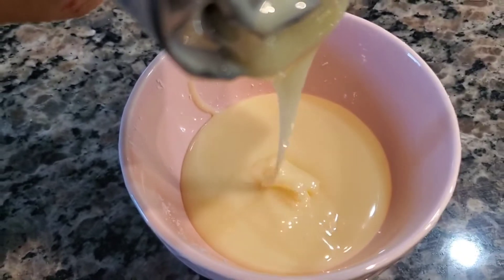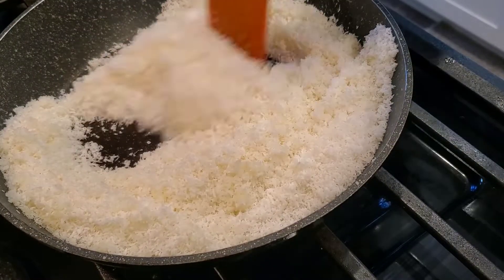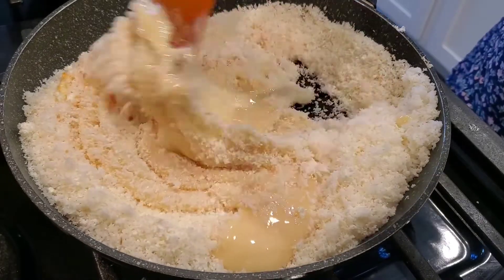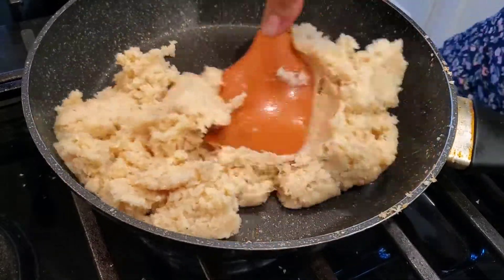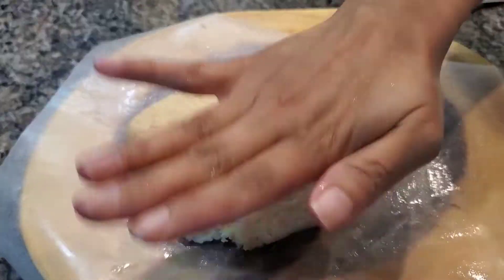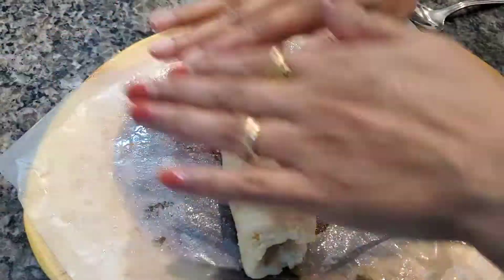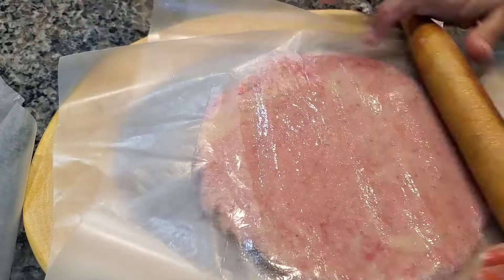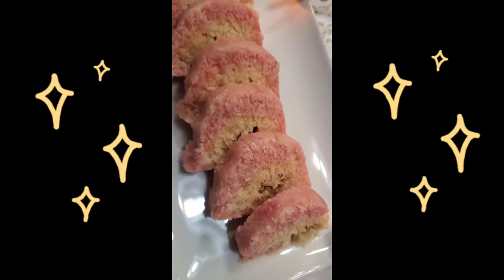Diwali Special Nariyal Rolls in 10 mins~Condensed Milk Recipe